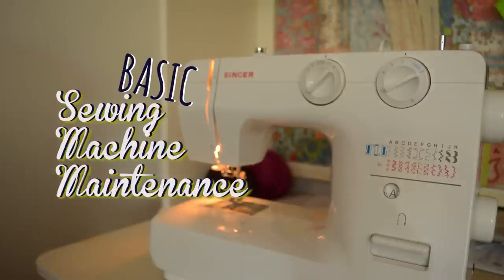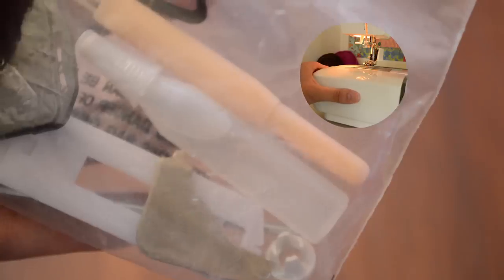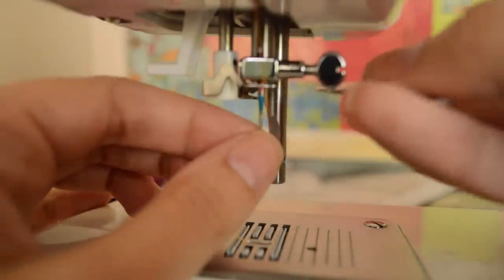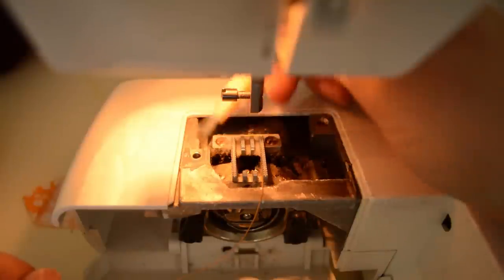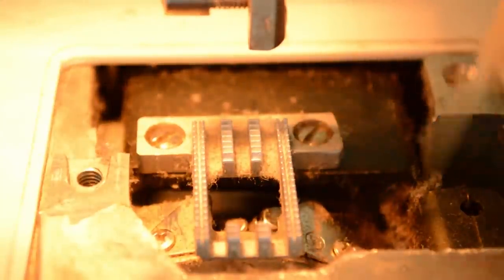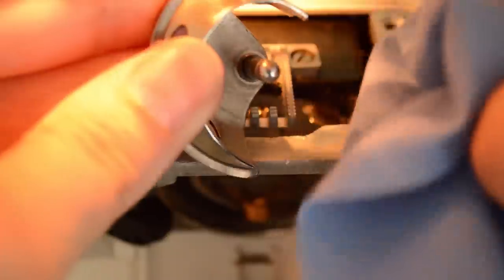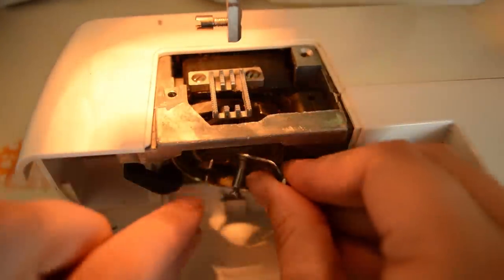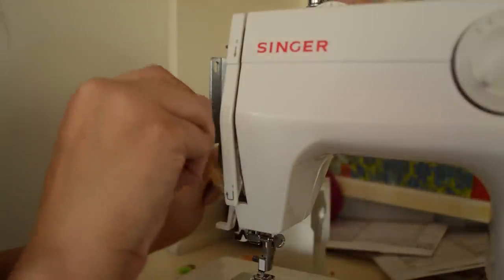Basic Sewing Machine Maintenance - how to clean and oil your sewing machine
DIY sewing machine maintenance! In this sewing tutorial video I show you the basics of cleaning your machine, plus how to oil your sewing machine. For reference, I am using a Singer 1120 in this sewing machine tutorial.

This video is aimed at those sewing for beginners, but if you're advanced, I hope it will at least remind you to go oil your machine!